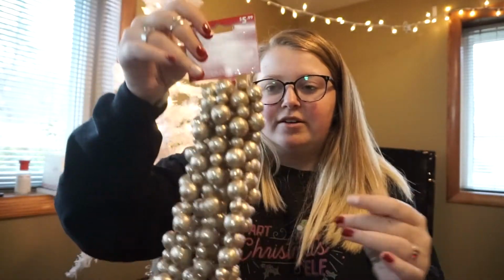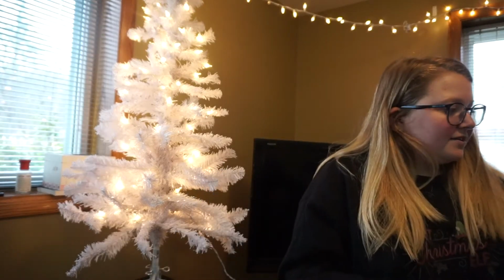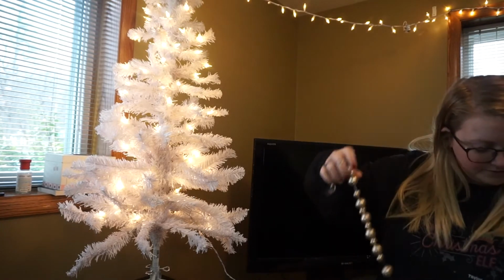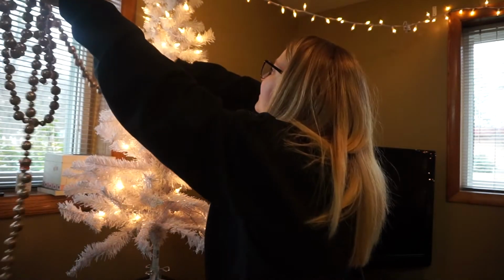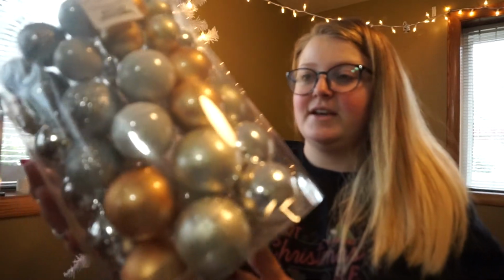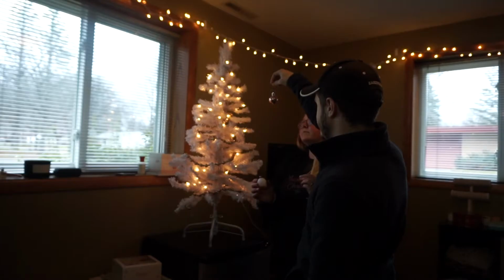PUT UP OUR CHRISTMAS TREE WITH US | 2020: 12 Days of Vidmas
Hello Lovely!! Today is Day THREE of 12 Days of Vidmas 2020! In today’s video Joe and I put up one of our Christmas trees!! Enjoy!! xoxo
SOCIALS:
EQUIPMENT I USE:
my camera
my laptop
my phone case
my apple watch
how I edit: iMovie :)